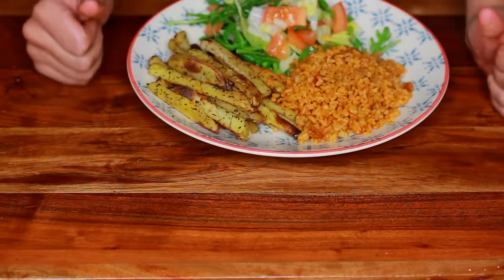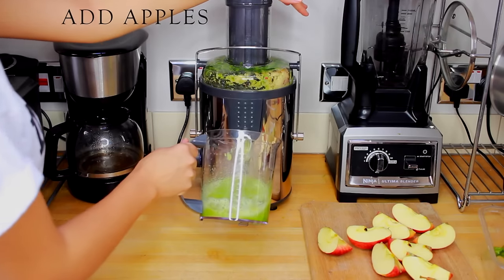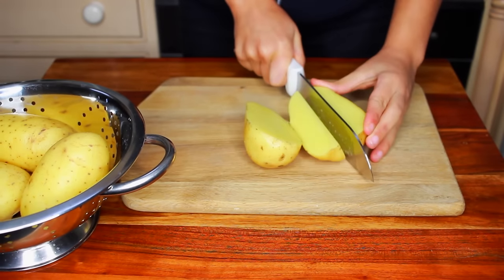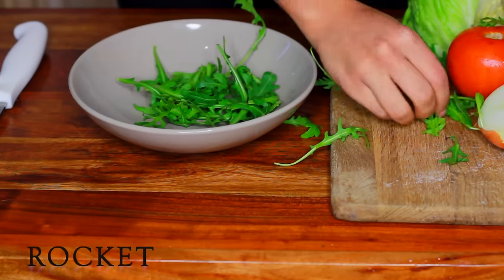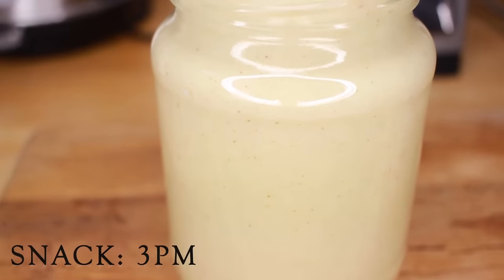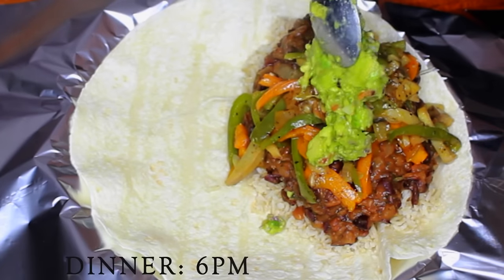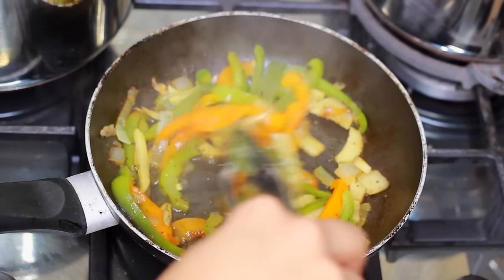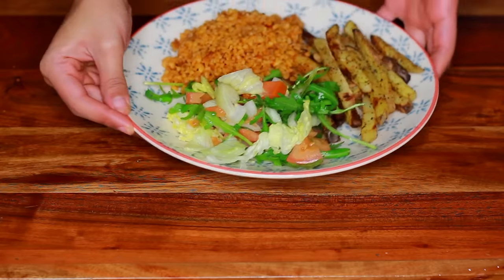Vegan Recipes | Meal Ideas #2 | What I eat in a day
Another food share!
Be ready to drool friends... This is what I ate today!
I love to cook and make up recipes, so what better way to do that than to cook for myself? :) I know what is going into my food and I can control the flavour and taste.

Meal 1: Green Juice
Snack: Medjool Dates
Meal 2: Chips, Rice & Rice
Snack: Banana & Date Smoothie
Meal 5: Vegan Burrito

SOCIAL:
Snap:          ItsMartikaLA